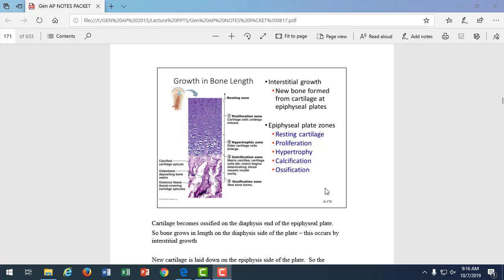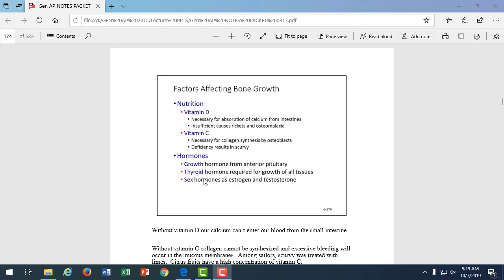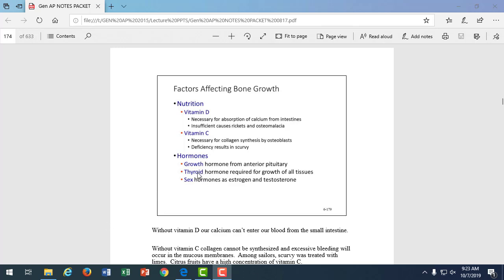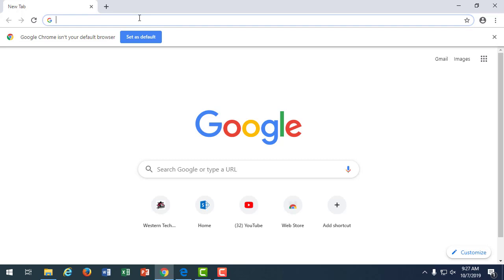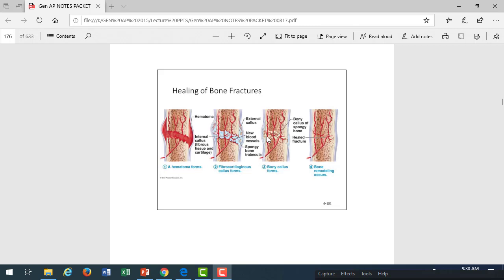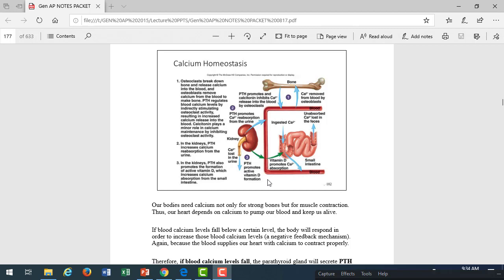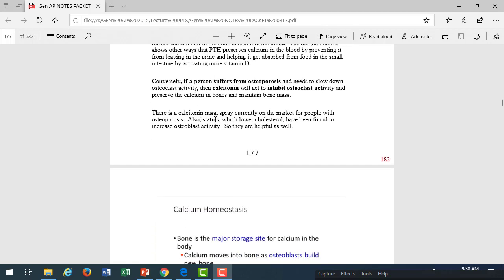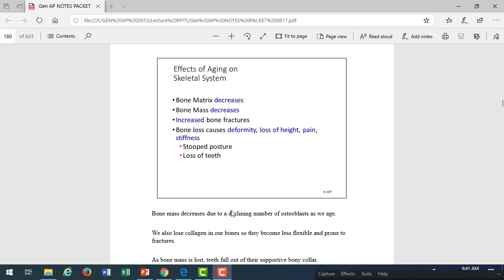GAP Skeletal Lecture Notes Part 2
adsfdf